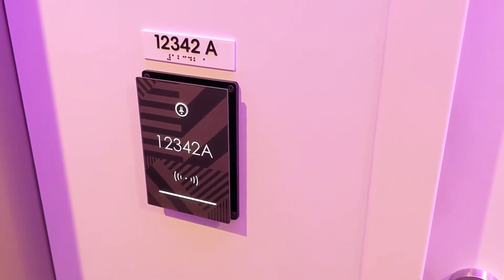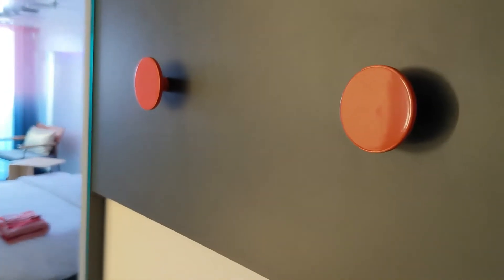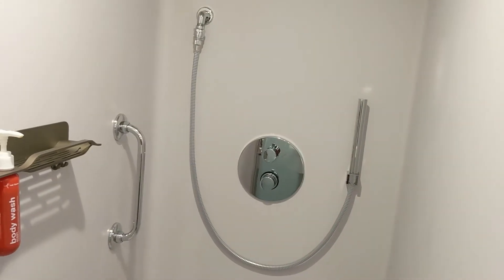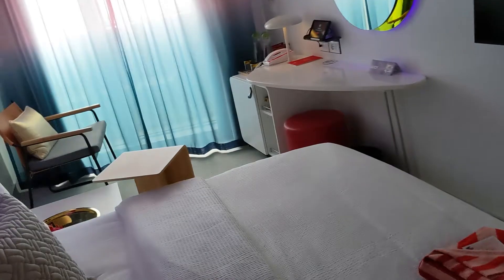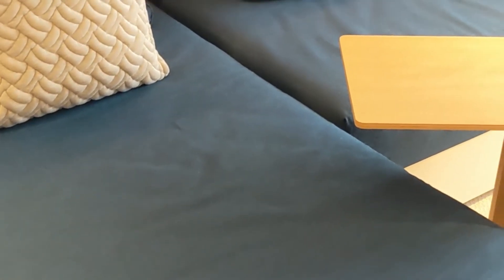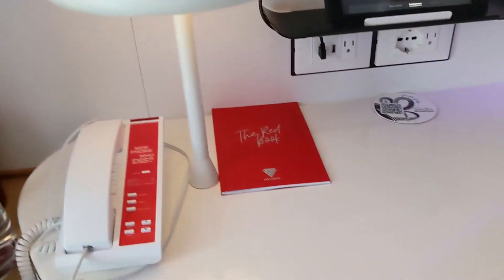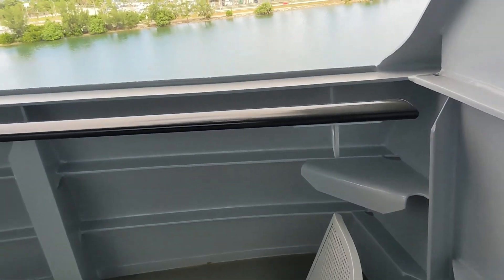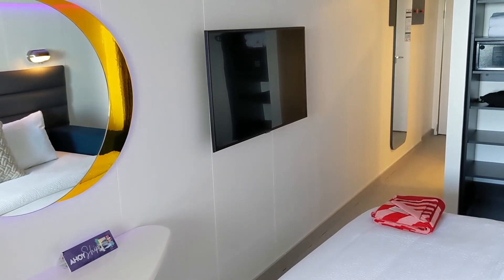Virgin Voyages Scarlet Lady XL Sea Terrace Room Tour Oct 2021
12342A XL Sea Terrace Oct 2021